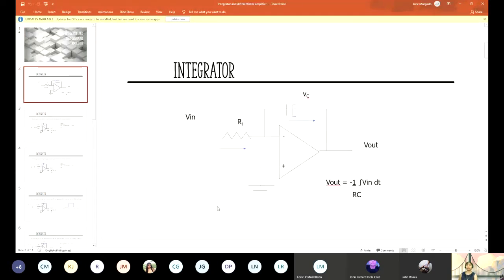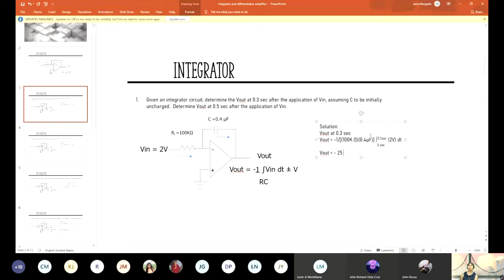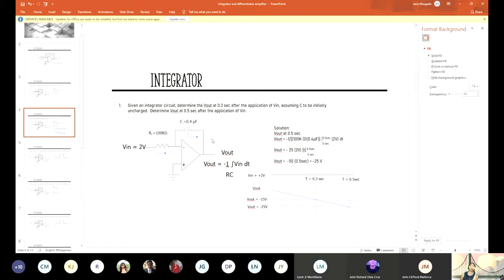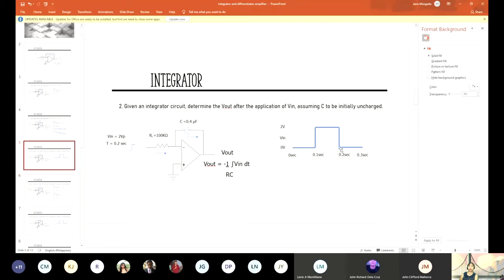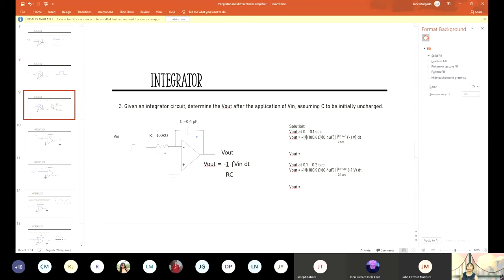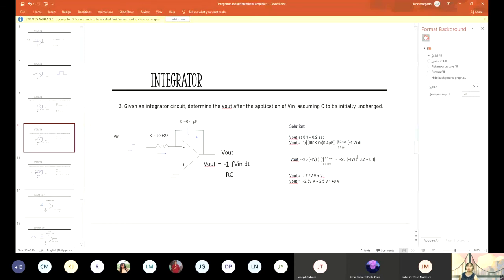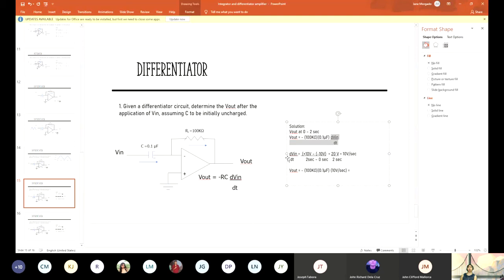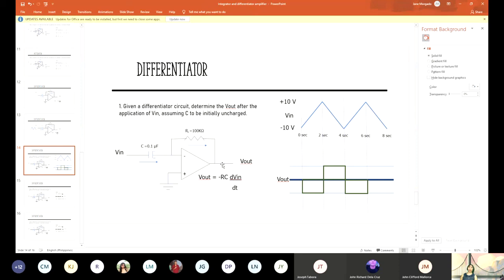Integrator and Differentiator